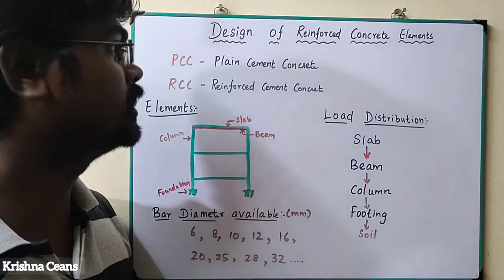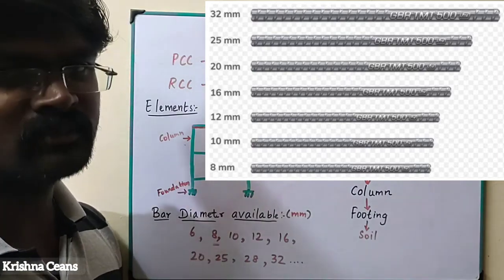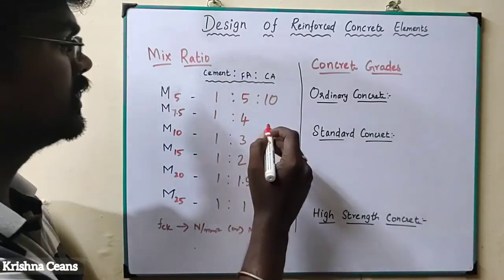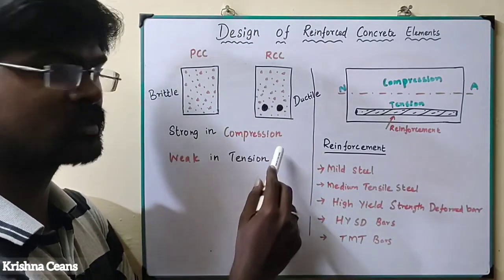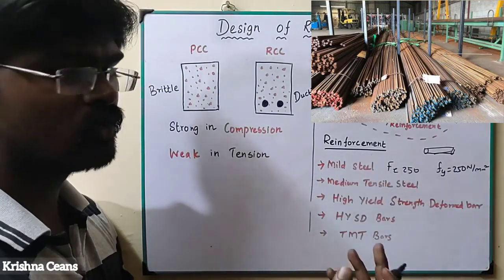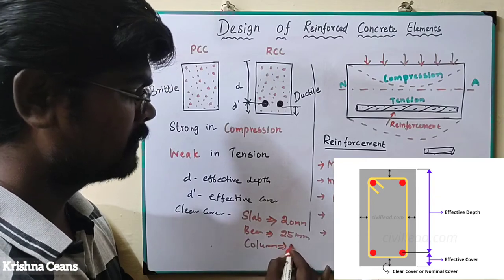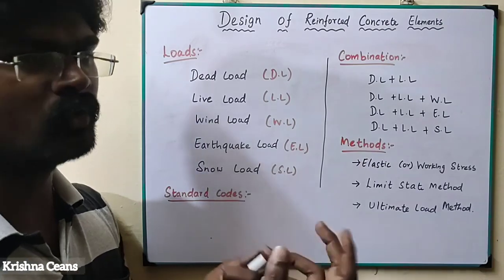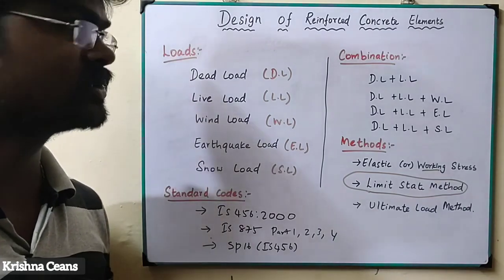DESIGN OF RCC ELEMENT'S INTRODUCTION - ESEC LECTURE SERIES